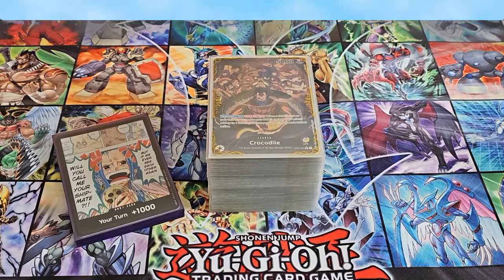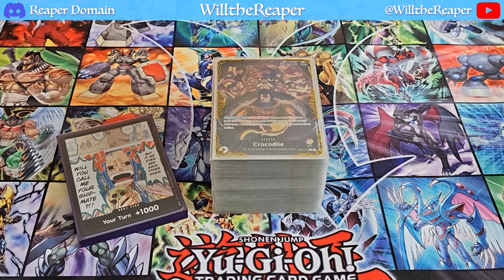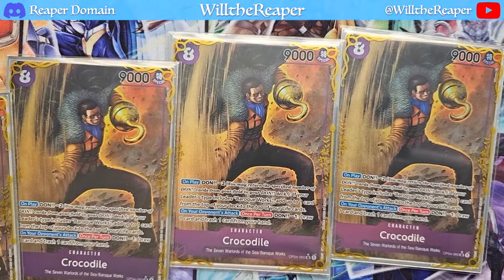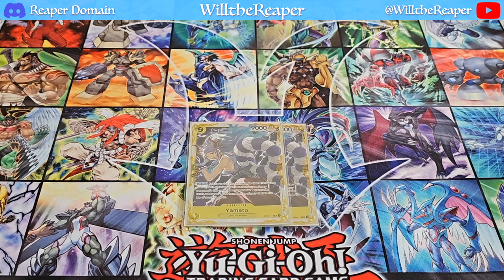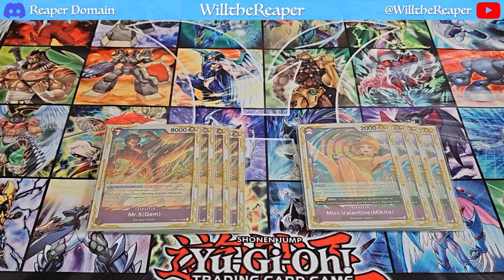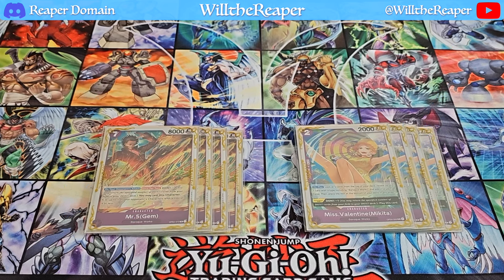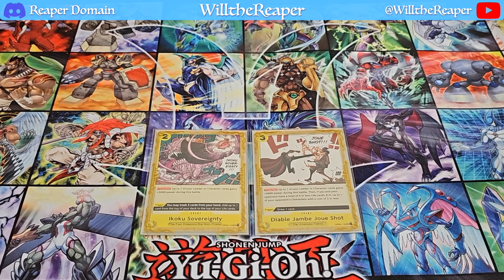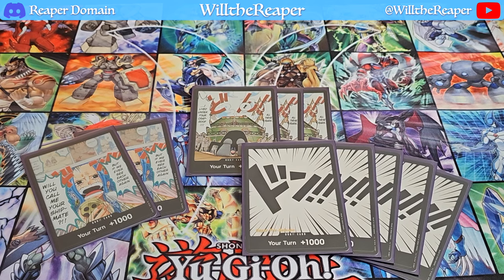One Piece: Purple/Yellow Crocodile Deck Profile May 2024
Hello there. I believe this is the debut of One Piece on the channel so I hope you're all excited. This is something I. had gotten into casually but have really taken a liking to.